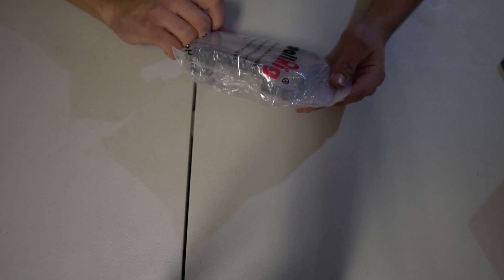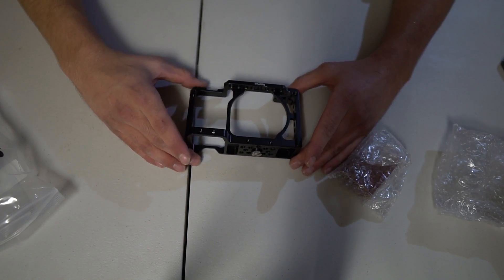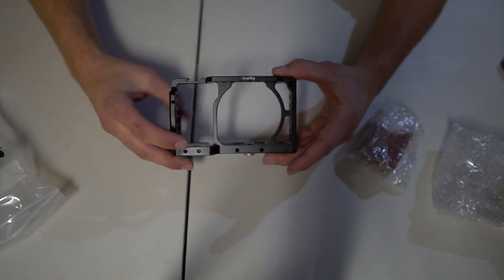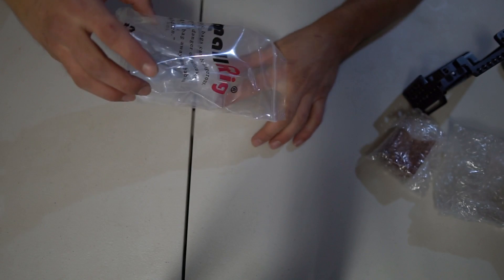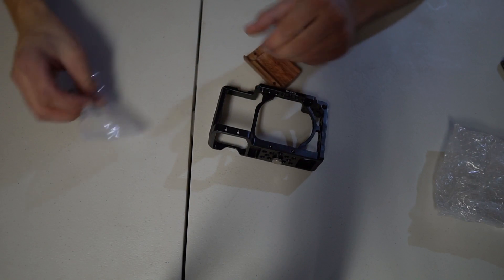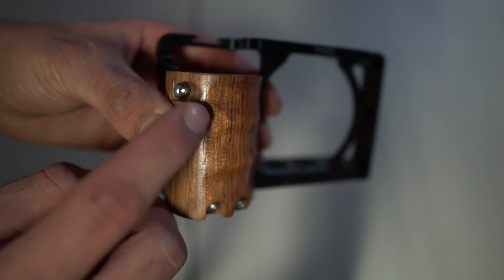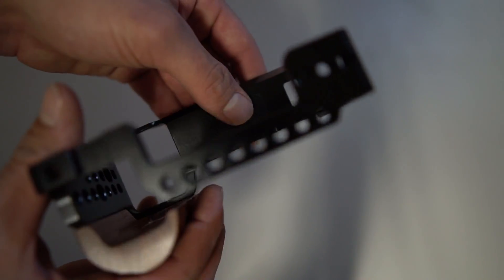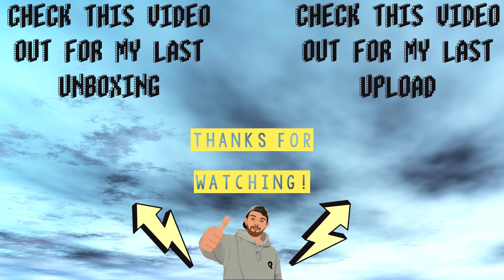SmallRig Cage For Sony A6000 & A6300 UNBOX (Wooden Grip)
Hey there ! Thanks for checking out my video.
In this video I unbox, assemble, and give you a little bit of feedback on this awesome cage ! I Mainly made this video to spread the word, this thing is awesome and I barely found out about it after owning my A6300 for 2+ years !

Here's a link to buy one for yourself !

Here's one for a Sony6500

Please please let me know if you have any suggestions for new products, or just ways to improve my new channel ! Hope you enjoy your day !

Reselling Tools I use Everyday (And Every Other Reseller Uses Everyday)

Here's a list of all my equipment I use Daily.

My Camera (Sony 6300)

My Lens for my Camera ( Sigma 16mm)

My Camera Microphone ( Rode Microphone )

My Voice Over Microphone

My BlueTooth Barcode Scanner

My Label Printer